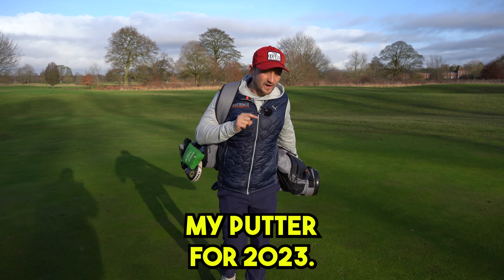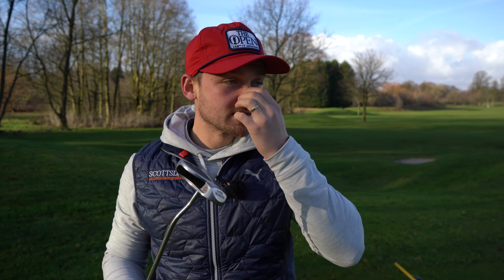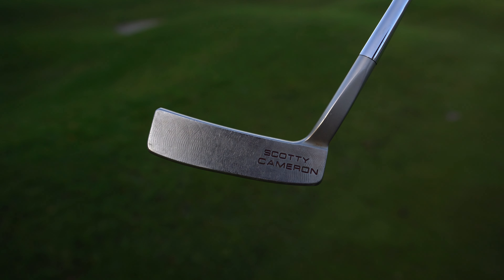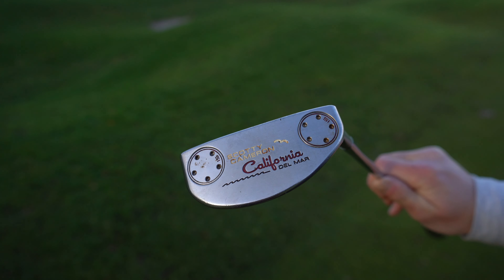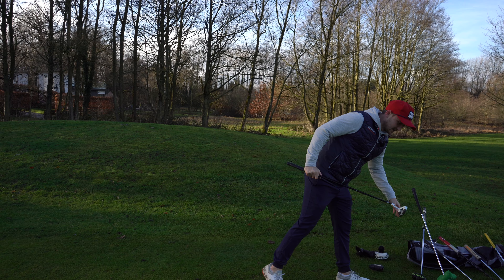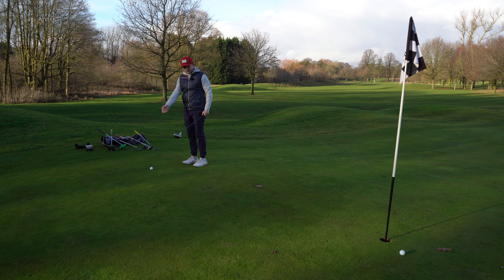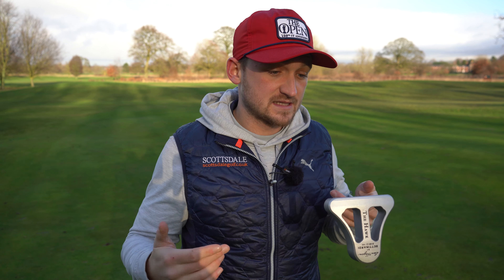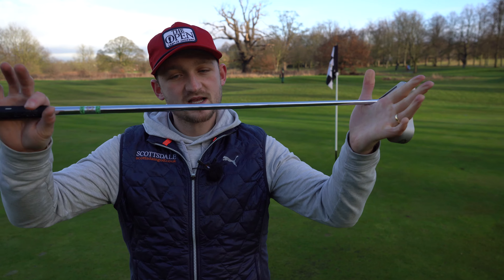I FINALLY chose my putter for 2023 (...and it's DEFINITELY NOT what I expected!)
THIS IS NOT WHAT I EXPECTED, I have never ever used a putter like this before! BUT I am going to use this putter for the entire 2023 for GOOD or BAD and I have finally chosen my putter for the 2023 golf season it's DEFINITELY NOT what I expected!

Alex Elliott Golf Putts to the test, Scotty Cameron putter, Odyssey Golf Putter, Taylormade putters, Two ball putter, the famous YES golf putter and the MYSTERY putter that i have finally chosen as my putter for 2023! Could this be the best putter of 2023? What was the best putter of 2022?